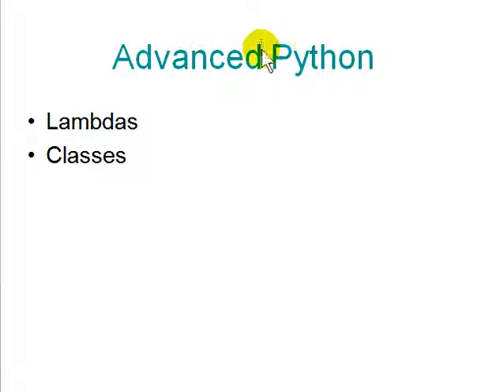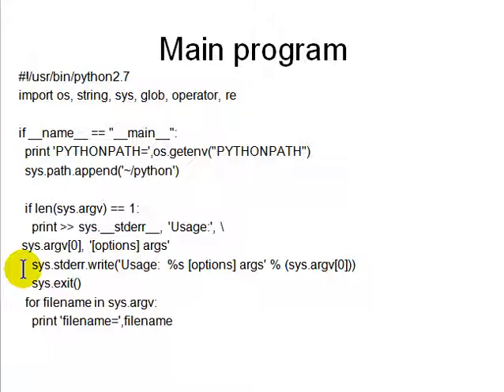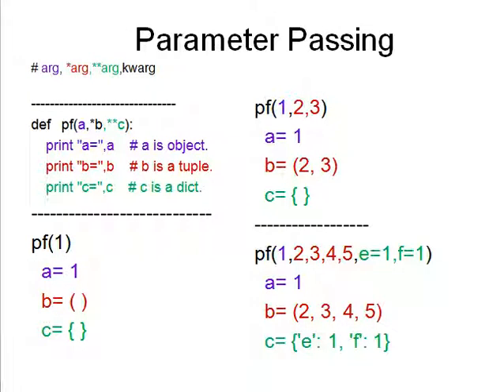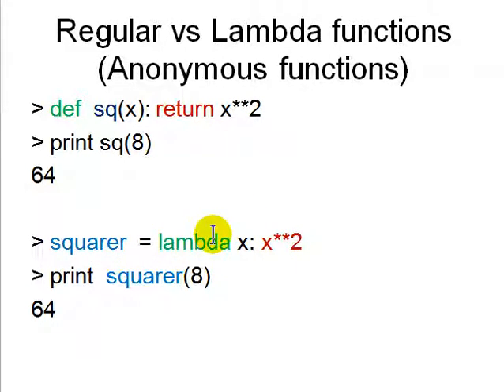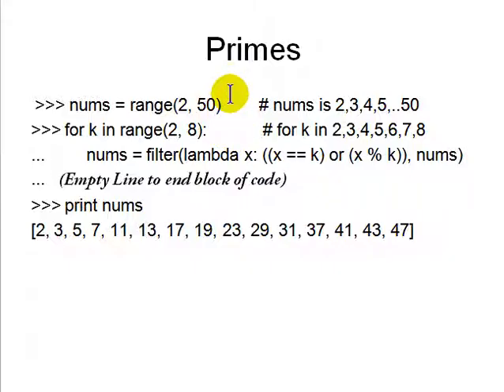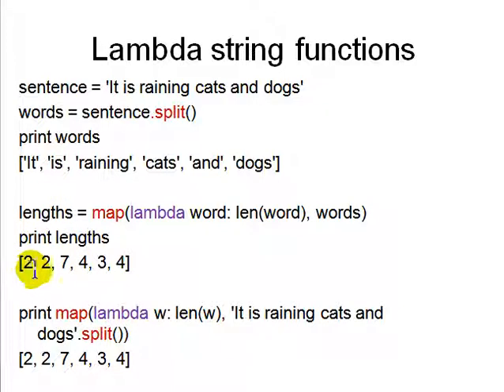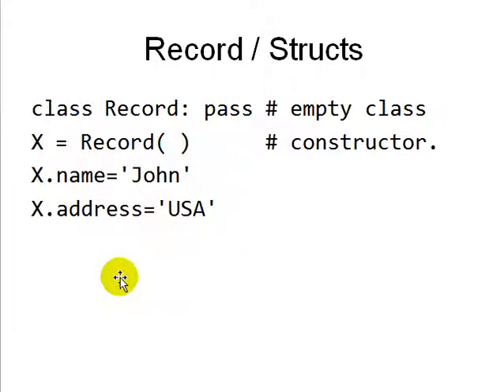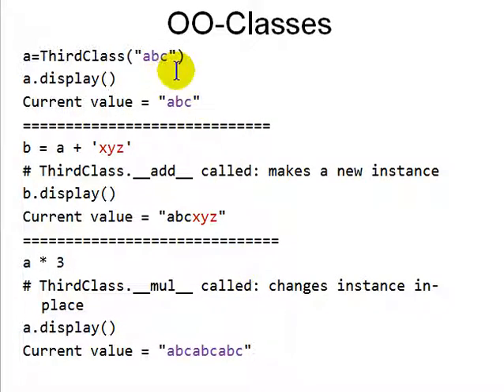Advanced Python - Introducing Lambda functions and Classes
Introduction to Advanced Python - examples of Lambda functions, classes, records, quicksort, prime number generation